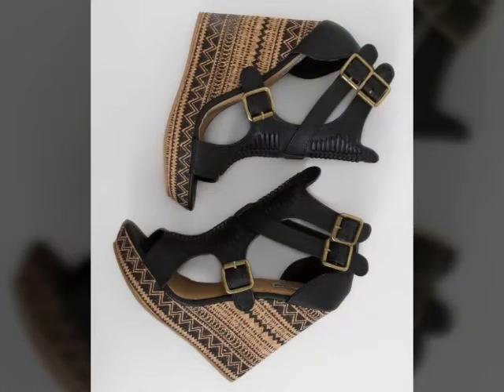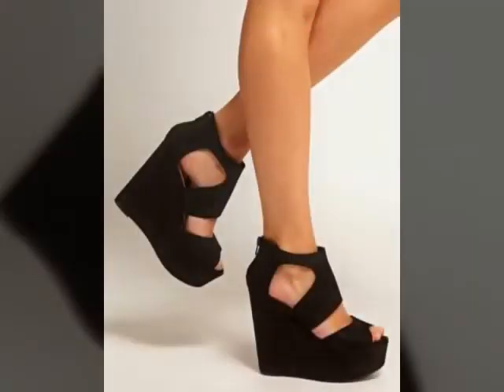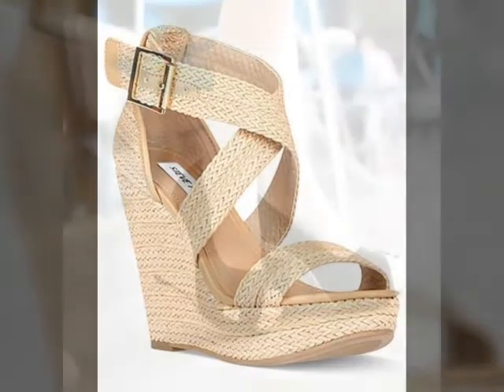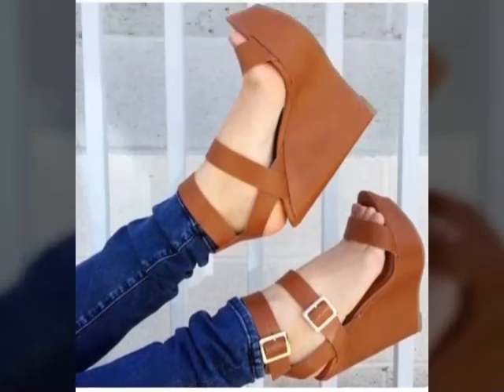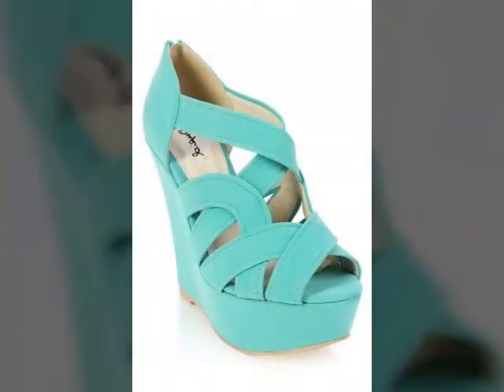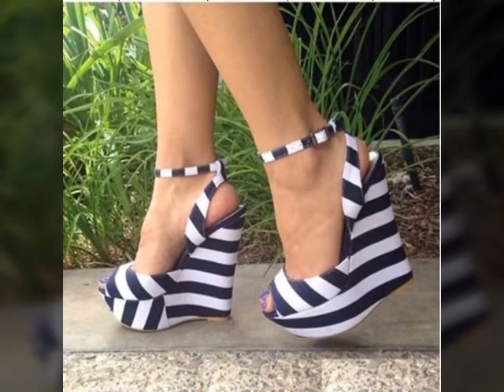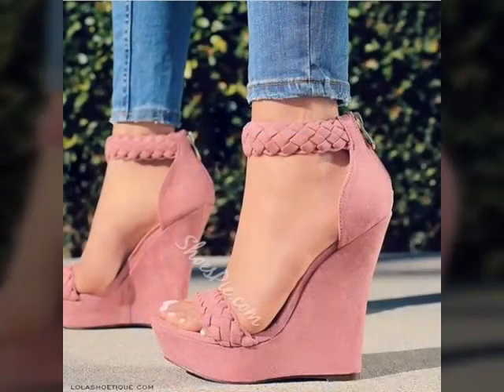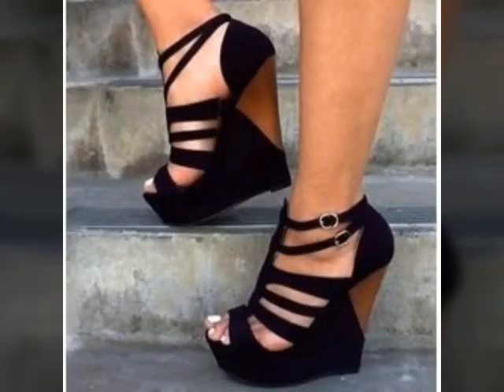veey very simple & gorgeous wedge heels sandals Designes collection